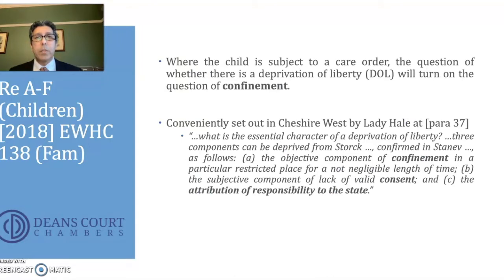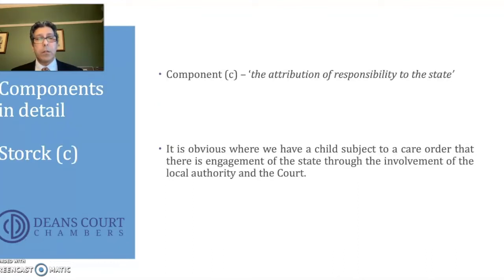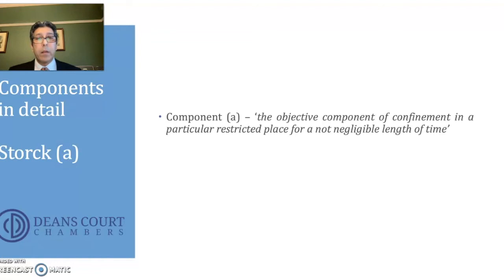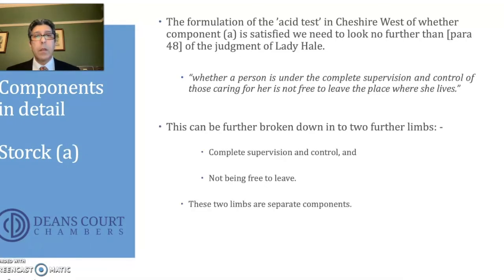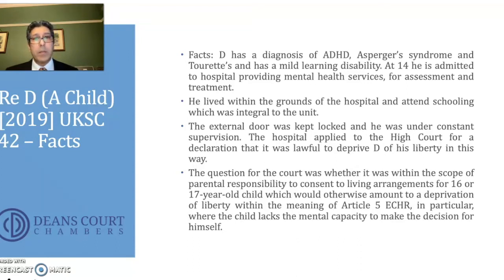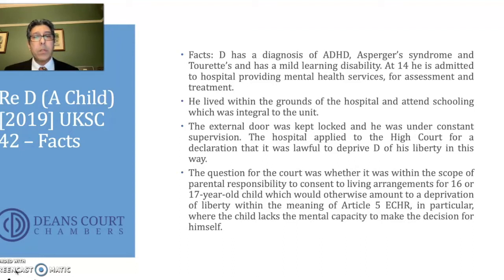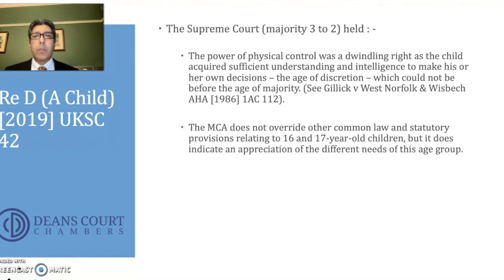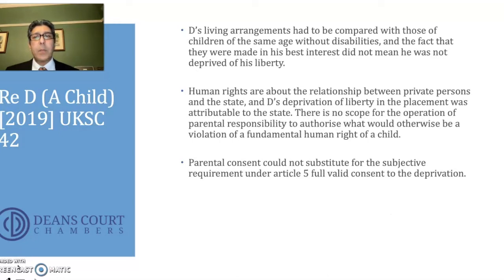Deprivation of Liberty Safeguards - Bansa Singh Hayer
Bansa Singh Hayer discusses children and deprivation of liberty in the 6th instalment of the spring 2021 seminar series.